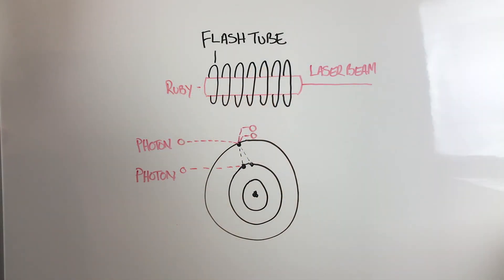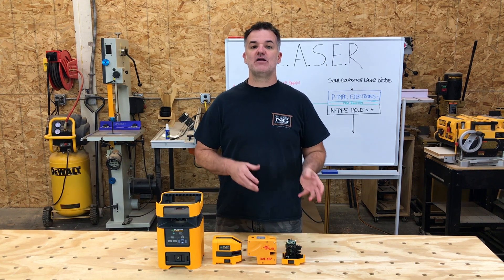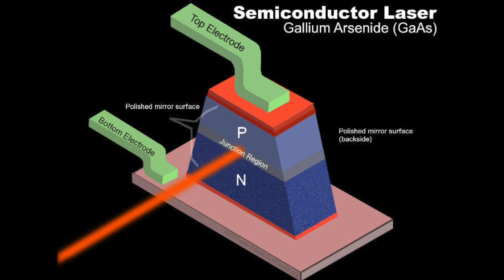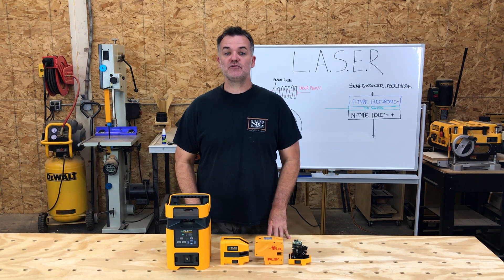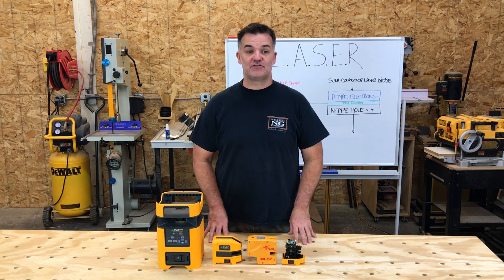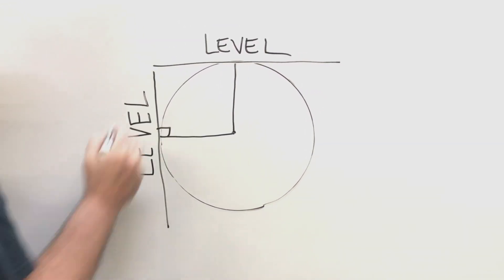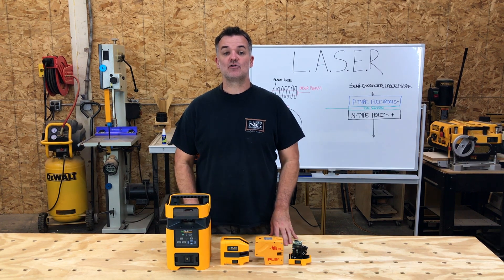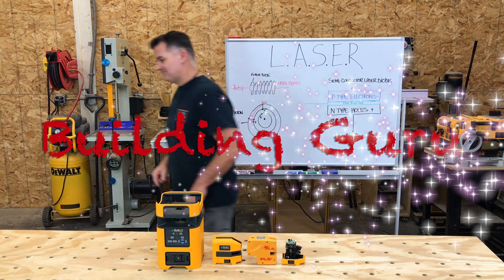Understanding Laser Levels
In this video we talk about how a Laser level works, what's makes a good LASER and what does Level even mean!!